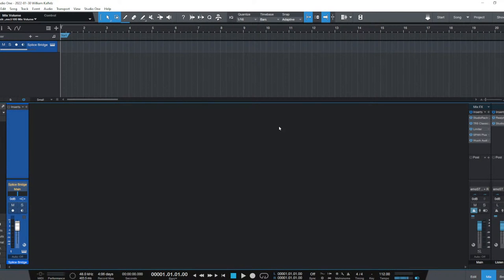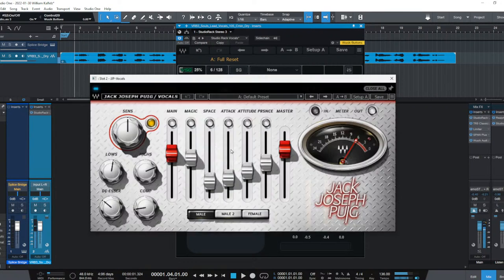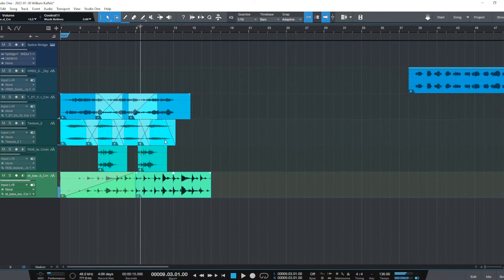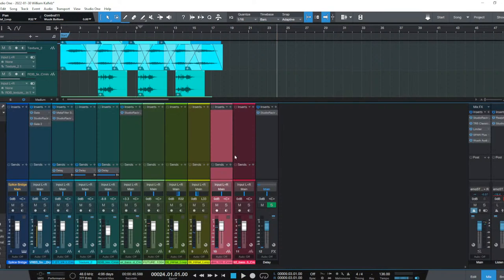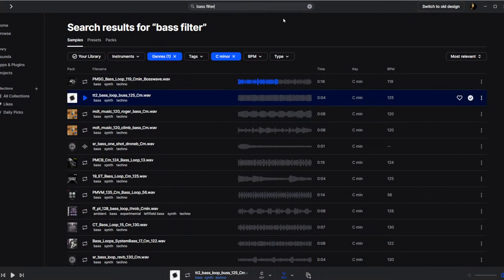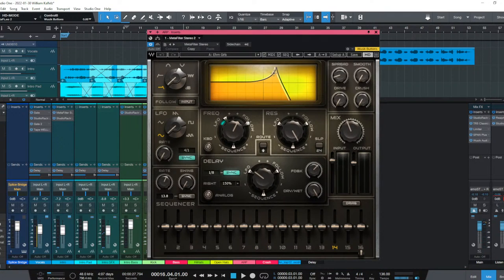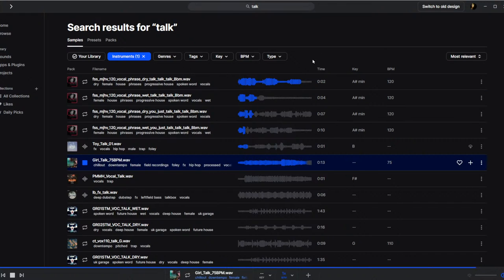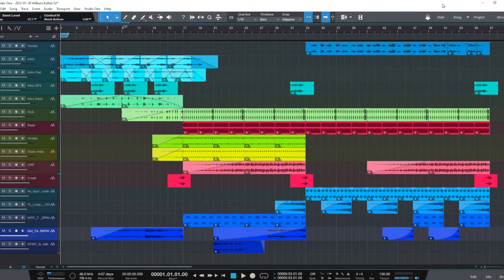Producing a Song with Splice.com (Part 1)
All Videos